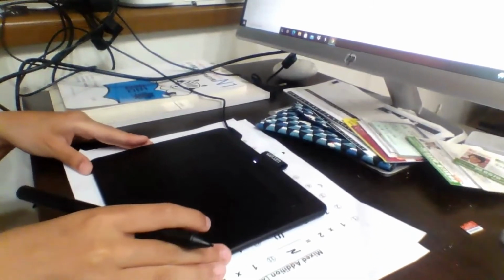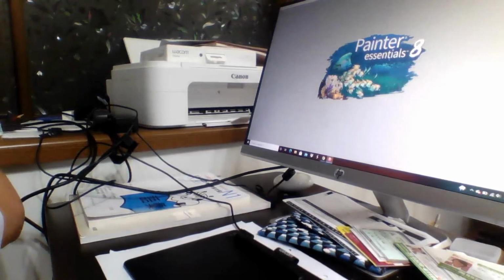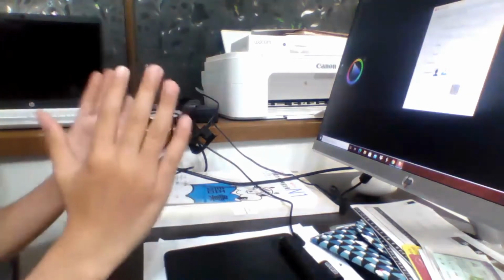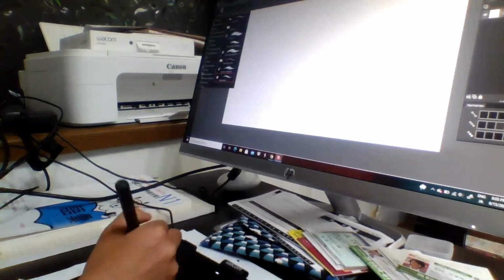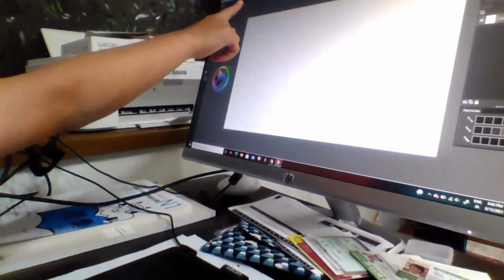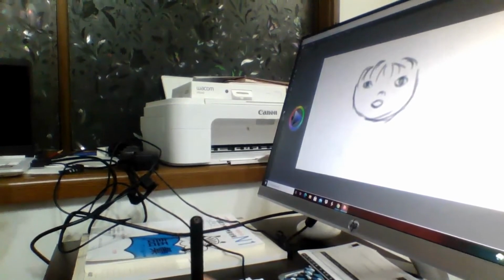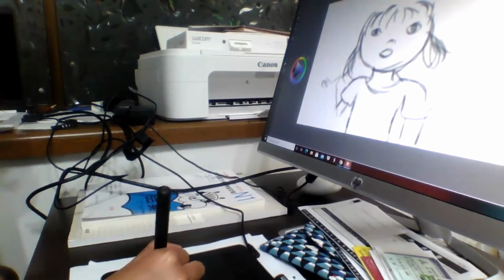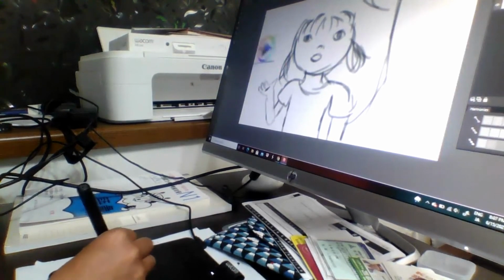Corel Painter Essentials 8 Basic Tutorial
Hey everybody! So I recently got this Corel Painter Essentials thing on my computer. I just wanted to show you guys the basics of how to use it, in case you're confused. It's not a full tutorial, but it points out the basics of things that I was confused with.